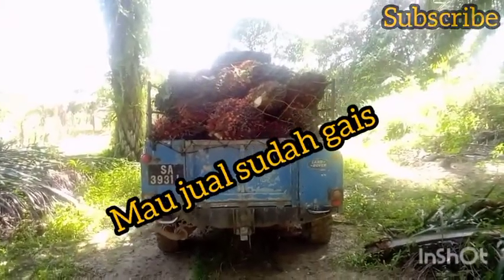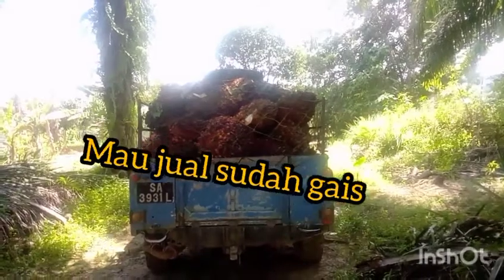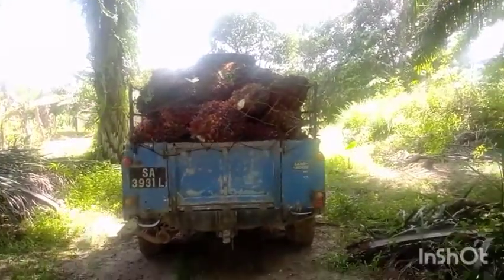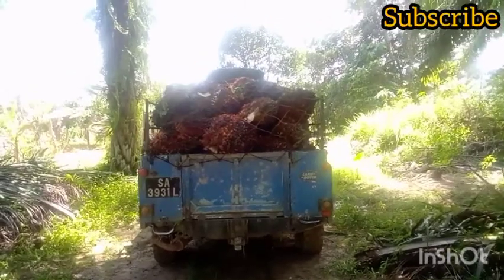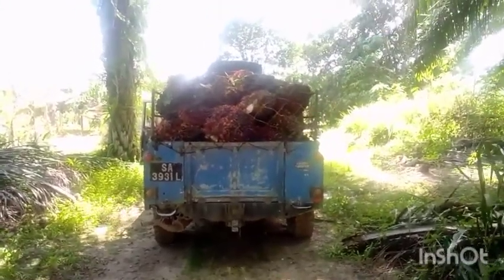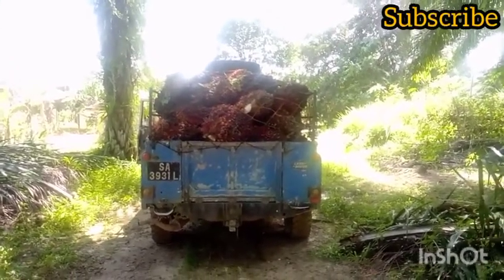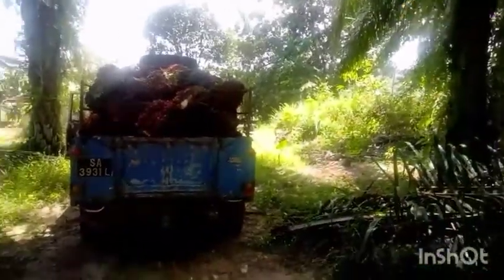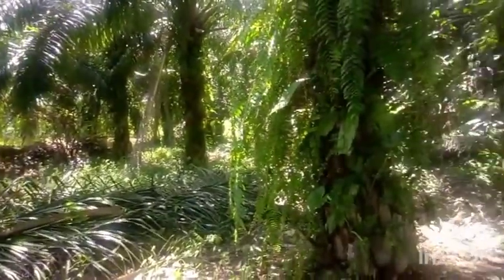Projek Menyabit Sawit | Kerja Kampung | Vlog